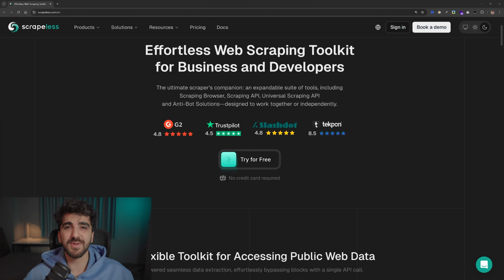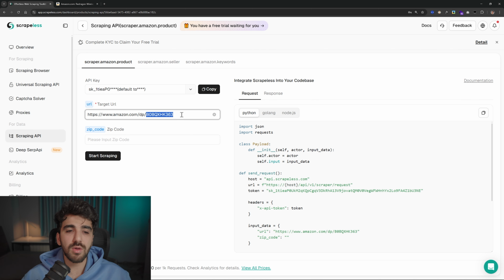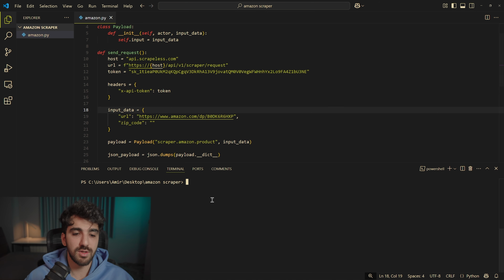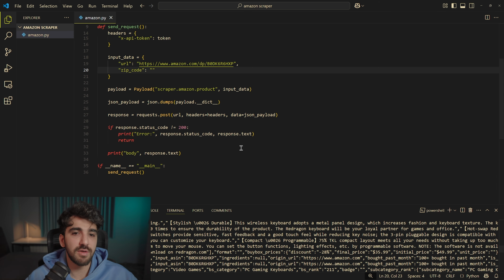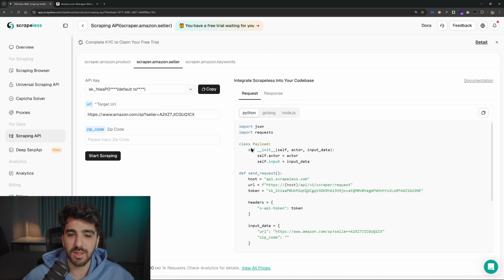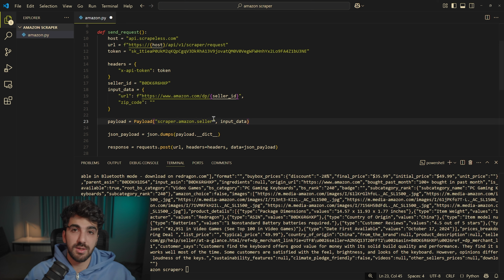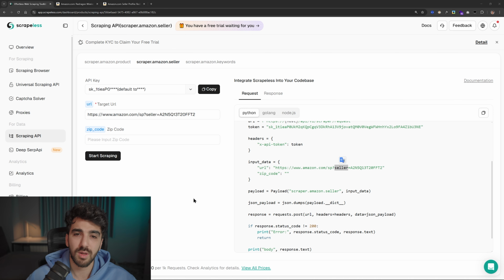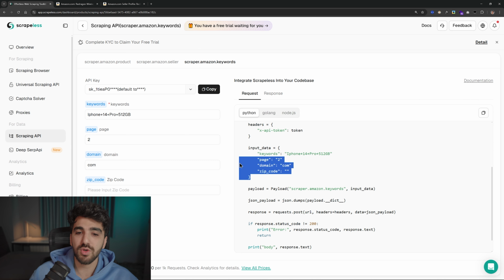Amazon Scraping Made Easy – Unlock Data with Scrapeless Amazon API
In this video, I’ll show you how to easily scrape Amazon product data using Scrapeless Amazon API – an efficient and developer-friendly solution to extract product listings, pricing, reviews, and more! Scrapeless Amazon API handles complex anti-bot measures, allowing you to get the data you need without the hassle.

✅ What You’ll Learn:

Why scraping Amazon is challenging
How Scrapeless Amazon API solves these challenges
Step-by-step API demo with live request & response
Key features like product listings, pricing, reviews, and stock availability

🔥 Key Features of Scrapeless Amazon API:

Pricing from just $0.8 per 1,000 requests
Supports product listings, pricing, reviews, ratings, and stock availability
99.99% success rate
Fast & reliable data extraction
Fully automated & no maintenance required

✨ Also Available from Scrapeless:

Universal Scraping API (prompt-based crawling)
Scraping Browser (bypass advanced anti-bot systems)
Proxy solutions across 195+ countries
CAPTCHA solver with no hidden fees

Timestamps:
0:00 – Intro
0:25 – Why scraping Amazon is hard
0:51 – Introducing Scrapeless Amazon API
1:08 – Live demo: How to use Scrapeless Amazon API
8:38 – Start scraping with Scrapeless